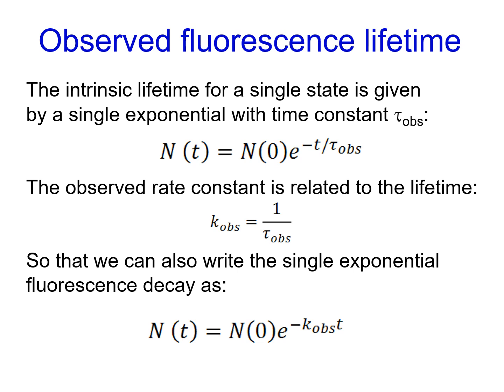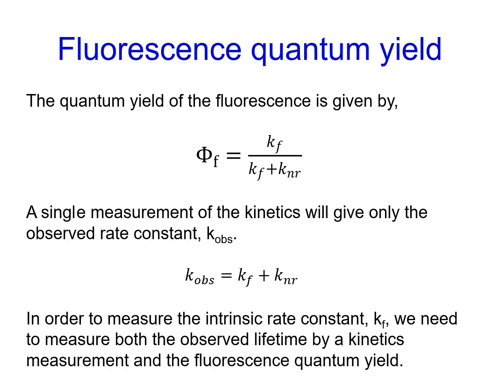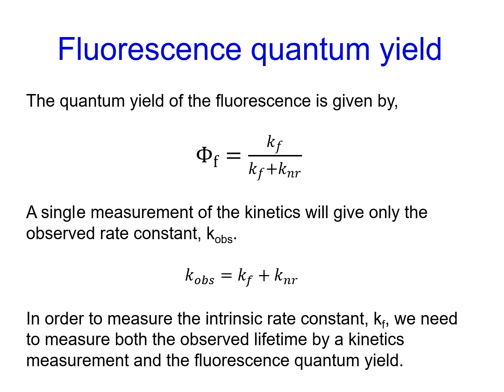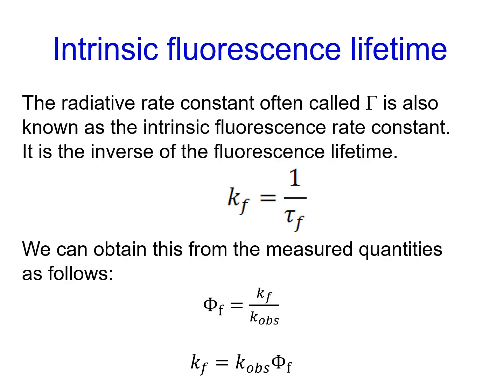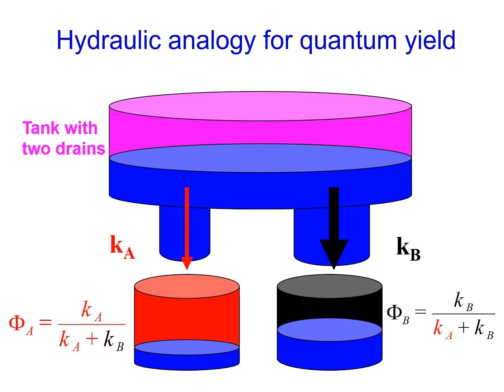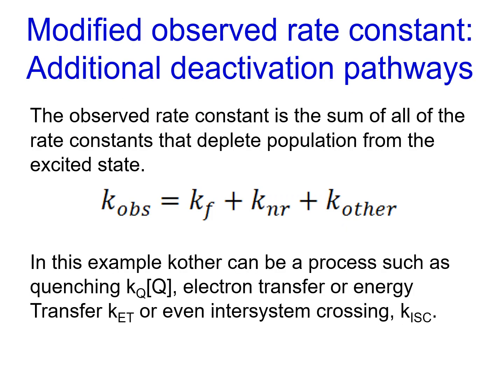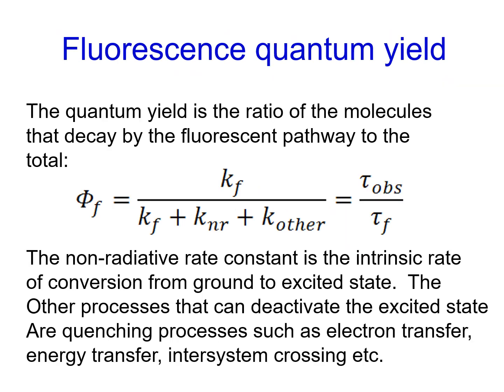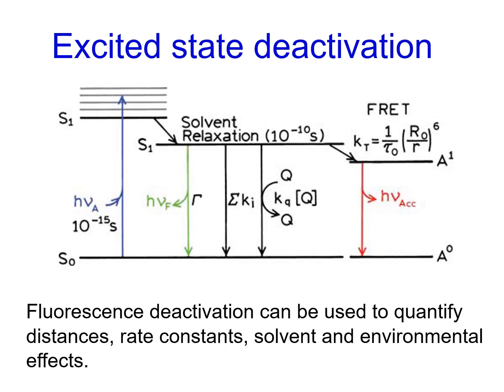Measurement of Fluorescence Lifetime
This is a tutorial on the measurement of the intrinsic rate constant for fluorescence decay.